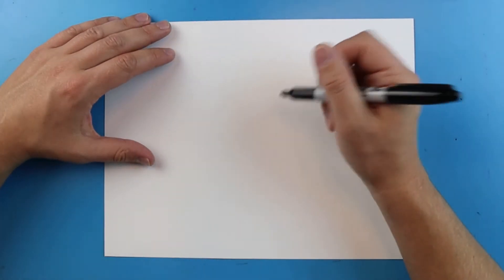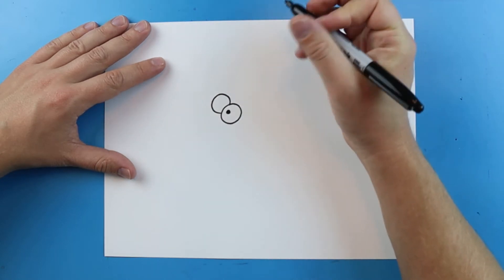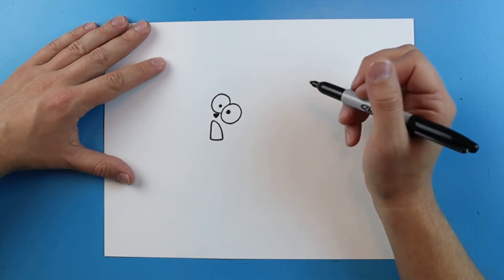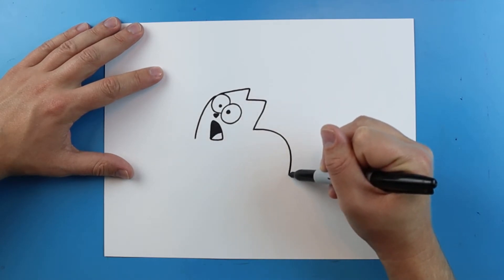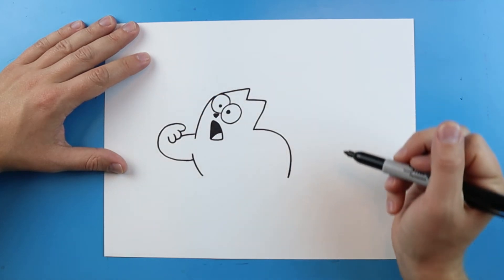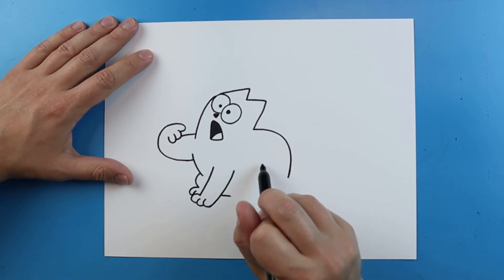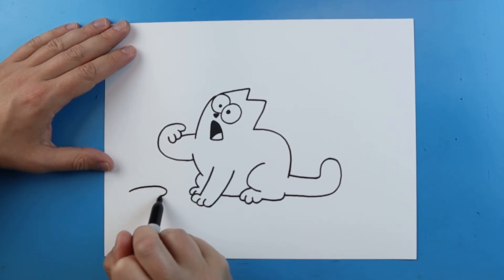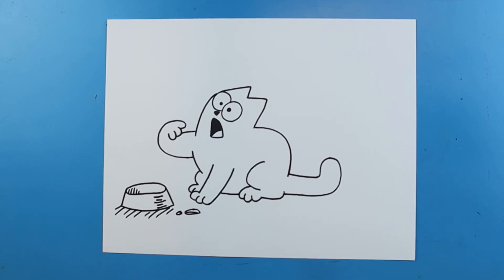How to Draw SIMON'S CAT!!!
Step by step video on how to draw SIMON'S CAT!!!